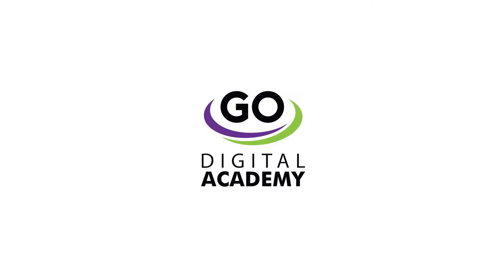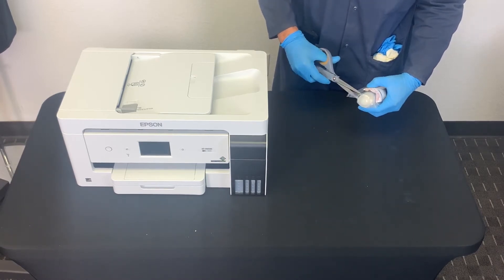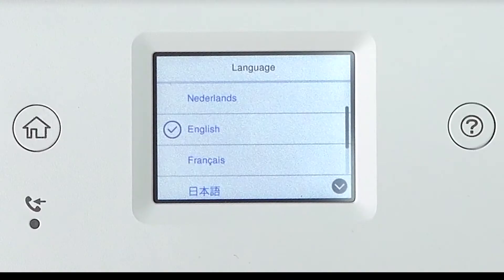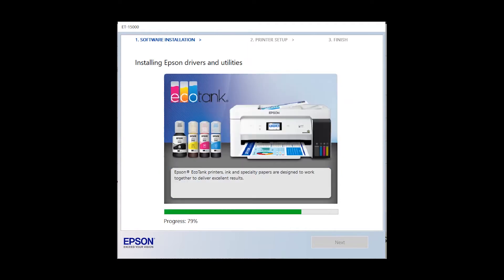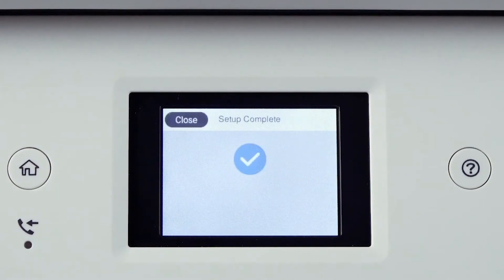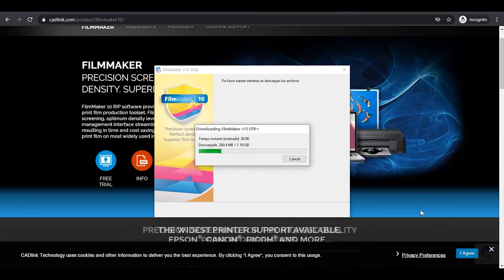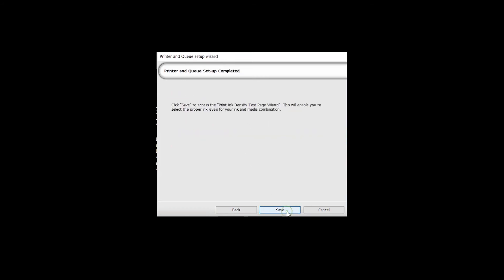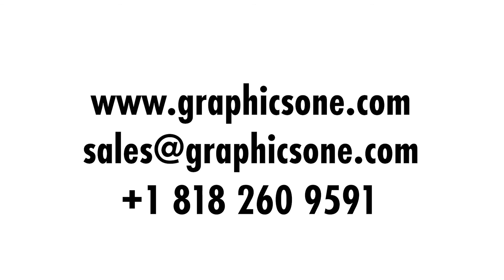GO Digital Academy--How to Install GO ET-15000 SP ScreenMate Screen Print Film Positive System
GO Digital Academy Online Training Sessions

Learn How to Setup and Install the GO ET-15000 SP ScreenMate Screen Print Film Positive System

-Open Box
-Load GO ScreenMate Color Separation Inks
-Printer Setup and Settings
-WiFi Setup
-Load GO ScreenMate Color Separation Film
-Installing CADLink FilmMaker RIP Software
-Printing Your Film Positive for Screen Print Applications

***YOU ARE INVITED TO OUR FREE WEEKLY GO DIGITAL ACADEMY ONLINE TRAINING SESSIONS***

Every Wednesday @1:00 PM (PST)